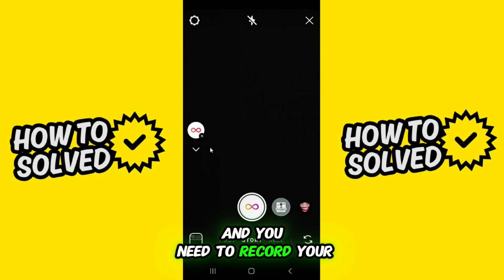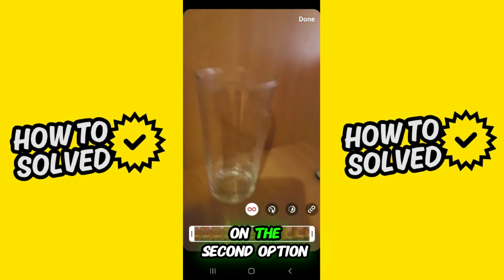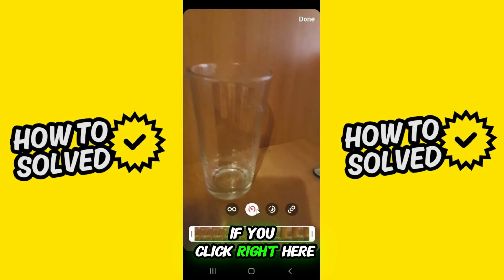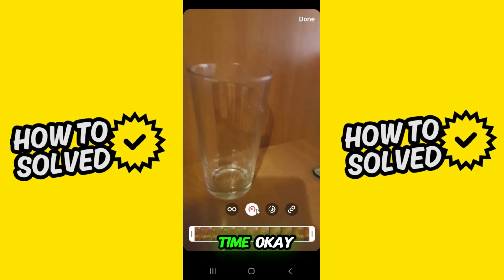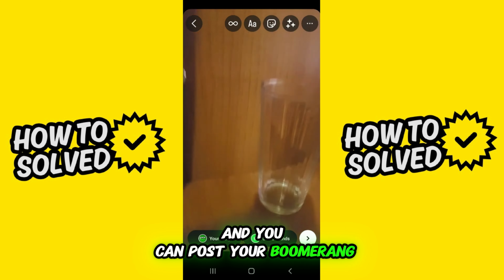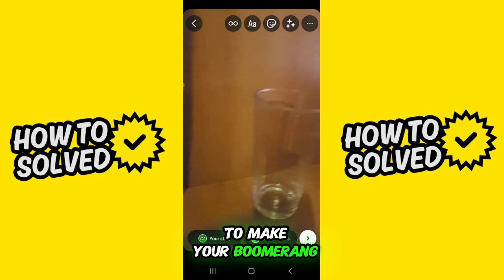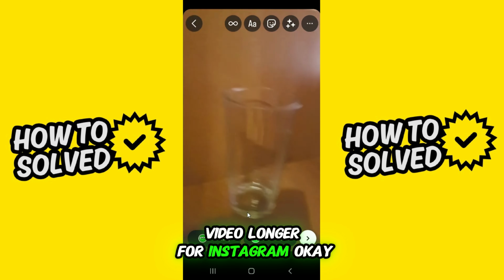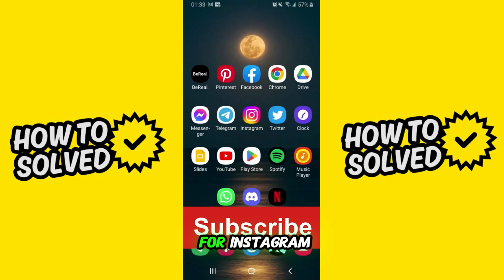[Solved] How To Make Boomerang Video Longer for Instagram IG [Easy Guide]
In this video I will show you [Solved] How To Make Boomerang Video Longer for Instagram IG [Easy Guide]